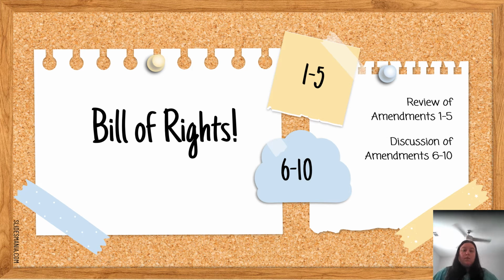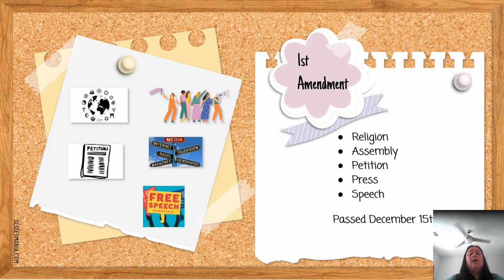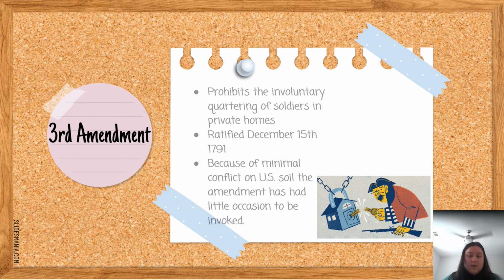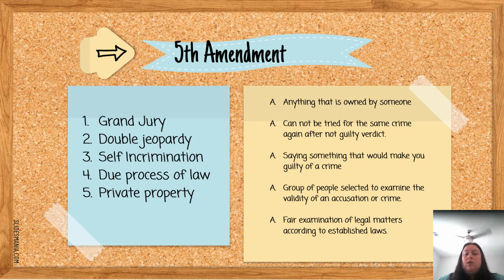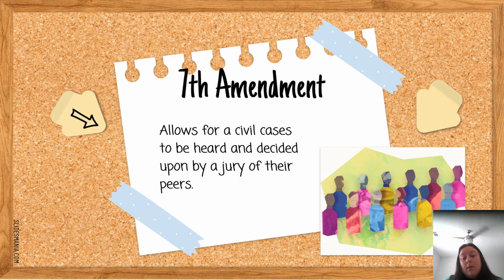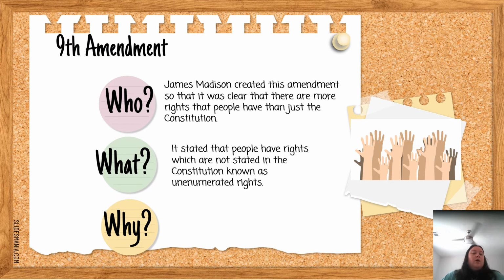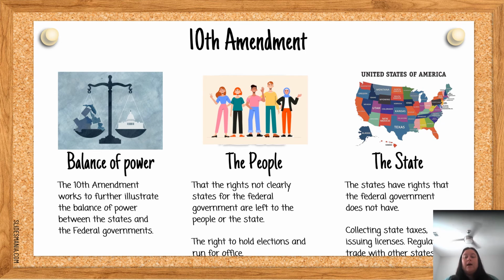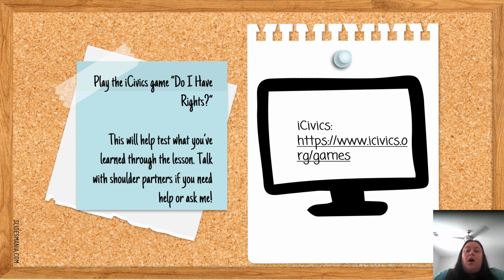Bill of Rights Teaching Demo Poli 560